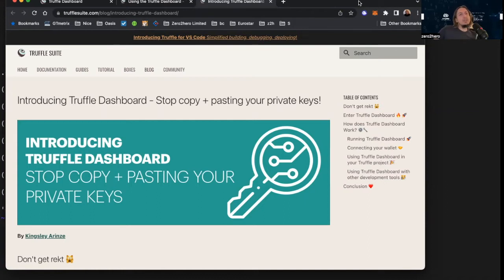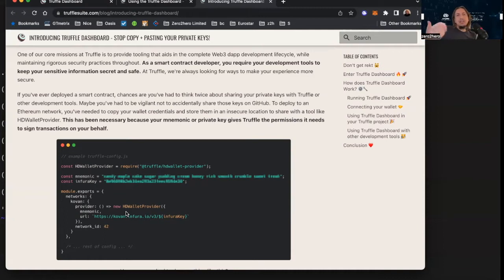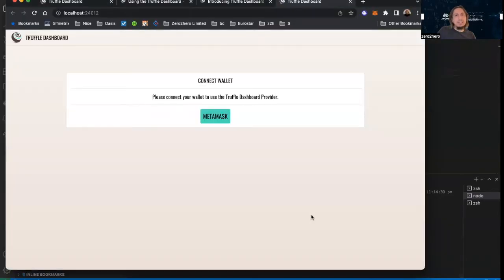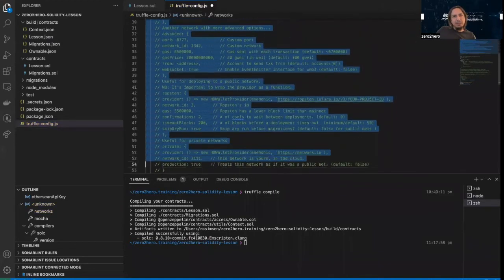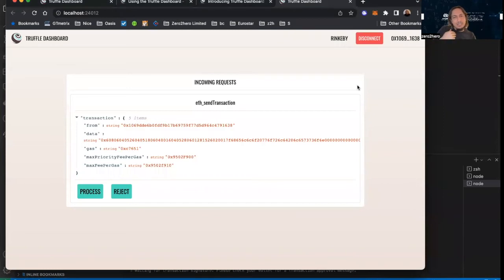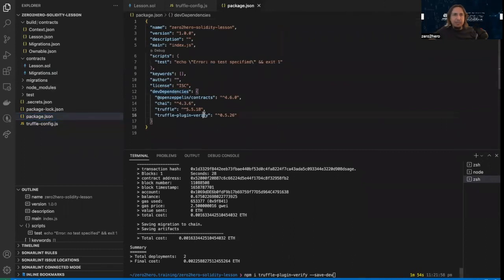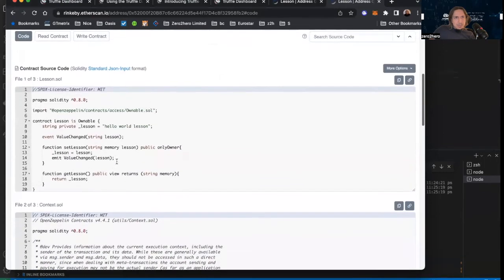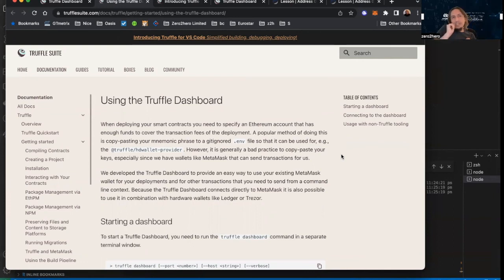SmartContracts Production Preparation - Truffle Dashboard Usage for Mainnet Deployment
🔥 Truffle Dashboard: Stop Copy & Pasting Your Private Keys

When deploying your smart contracts you need to specify an Ethereum account that has enough funds to cover the transaction fees of the deployment. A popular method of doing this is copy-pasting your mnemonic phrase to a gitignored .env file so that it can be used for, e.g., the @truffle/hdwallet-provider. However, it is generally a bad practice to copy-paste your keys, especially since we have wallets like MetaMask that can send transactions for us.

The Truffle Dashboard was developed to provide an easy way to use your existing MetaMask wallet for your deployments and for other transactions that you need to send from a command line context. Because the Truffle Dashboard connects directly to MetaMask it is also possible to use it in combination with hardware wallets like Ledger or Trezor.

Commands that I used in the video:
- npm uninstall -g truffle && npm install -g truffle
- truffle dashboard
- truffle migrate --network dashboard
- truffle console --network dashboard
- npm i truffle-plugin-verify --save-dev
- npx truffle run verify Lesson  --network dashboard
- const s = await Lesson.deployed()
- s.address
- s.getLesson()